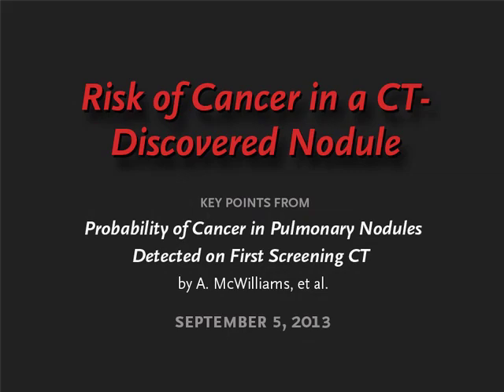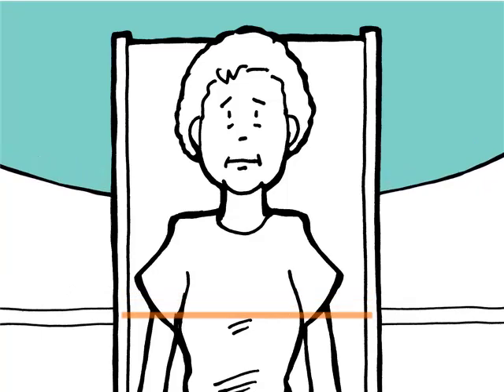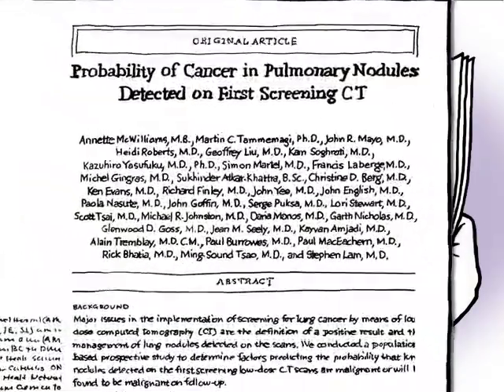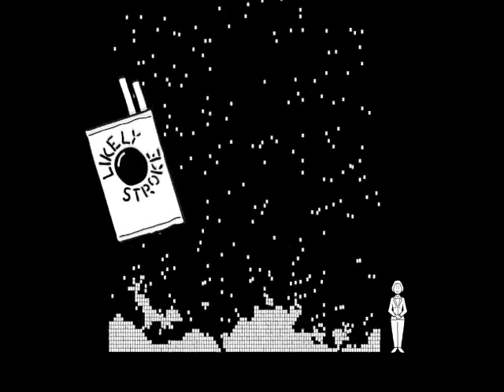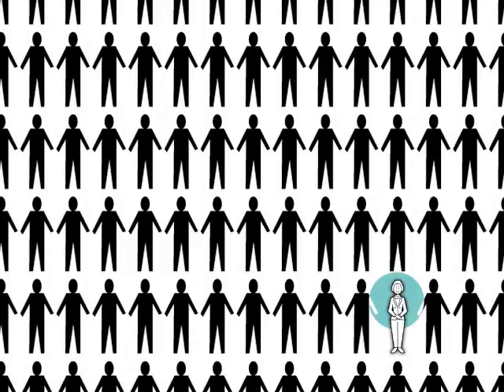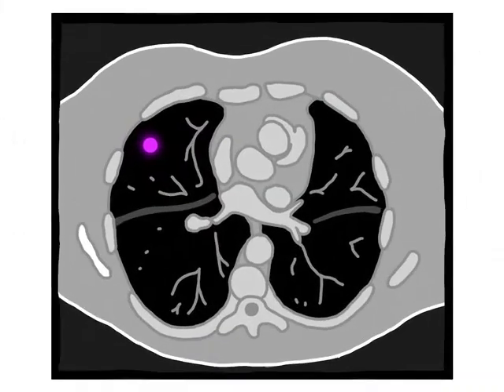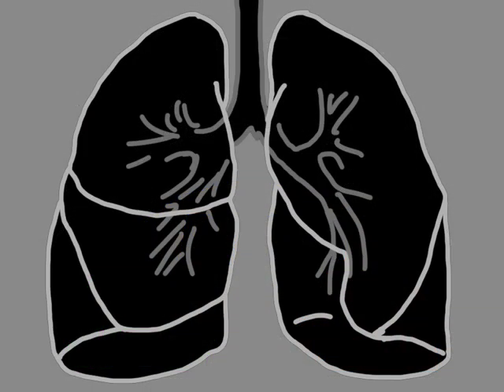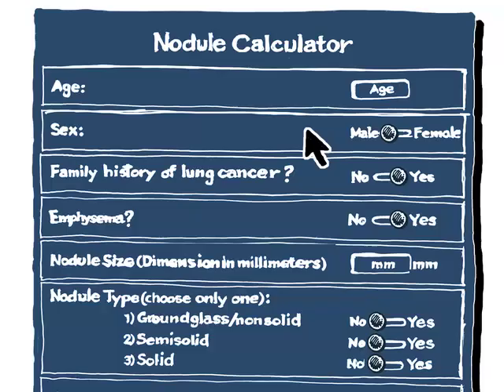Risk of Cancer in a CT-Discovered Nodule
New research on the malignancy risk of pulmonary nodules first identified on low-dose CT screening is summarized in a short animation, available at NEJM.org.

See the NEJM article: Probability of Cancer in Pulmonary Nodules Detected on First Screening CT